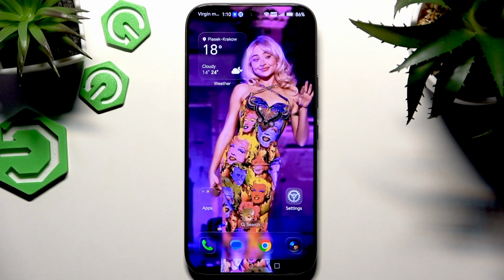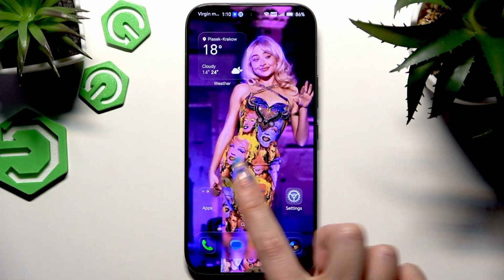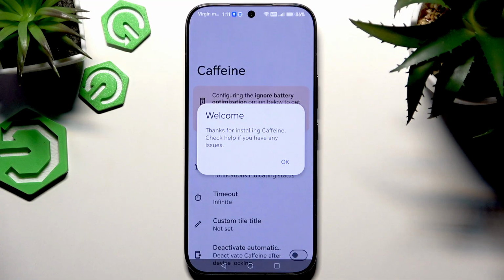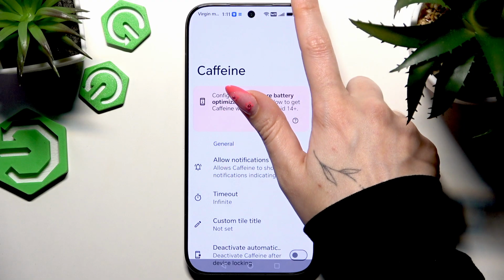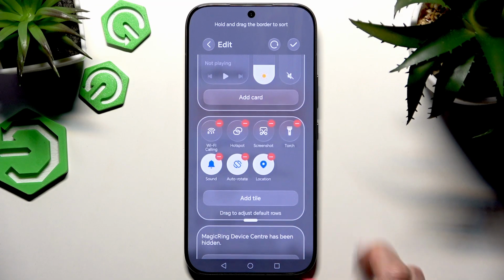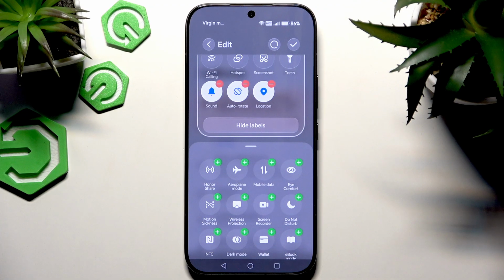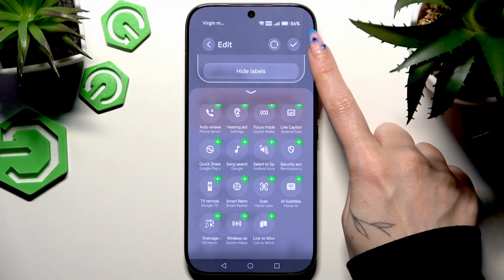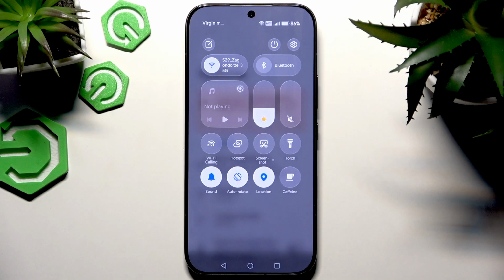HONOR 600 Pro - How to Set Screen Timeout to Never (Coffin Keep Screen On)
In this short video I show how to set the screen timeout to never on the HONOR 600 Pro using a free Play Store app called Coffin Keep Screen On. You will learn how to install the app, enable the Infinite timeout option, and add a Quick Settings shortcut (Add Style) so you can toggle "Keep Screen On" quickly. This is useful for reading, long tests, presentations, or any situation when you need the display to stay awake without changing permanent system settings. The steps are quick and work on HONOR 600 Pro and many Android phones.

How to set screen timeout to never on HONOR 600 Pro?
How to keep HONOR 600 Pro screen on using Coffin Keep Screen On app?
How to add Coffin shortcut to Quick Settings on HONOR 600 Pro?

0:00 Intro and what we’ll do
0:08 Open Play Store and download Coffin Keep Screen On
0:24 Launch the app and confirm the welcome popup
0:31 Tap Timeout and enable Infinite
0:43 Open Quick Settings by swiping down from top right
0:57 Tap top left and choose Add Style
1:02 Scroll to Coffin shortcut, add it and confirm
1:17 Tap the new shortcut to turn Always On on/off
1:30 Outro and final tips